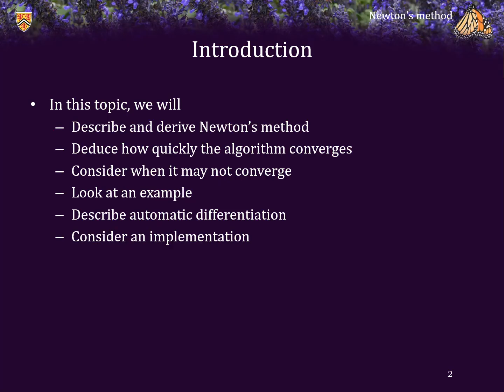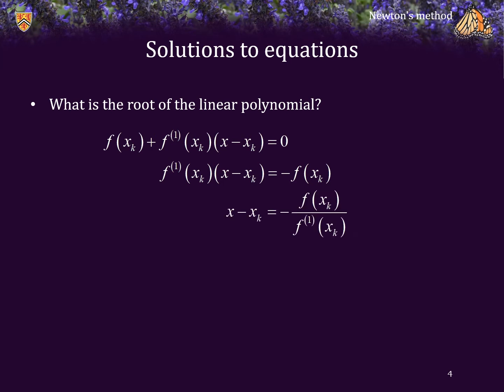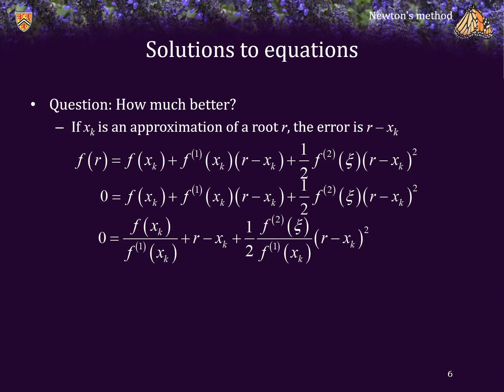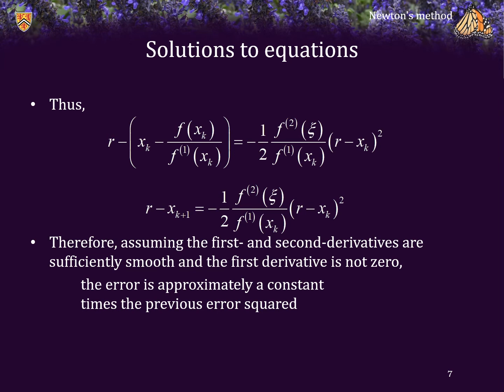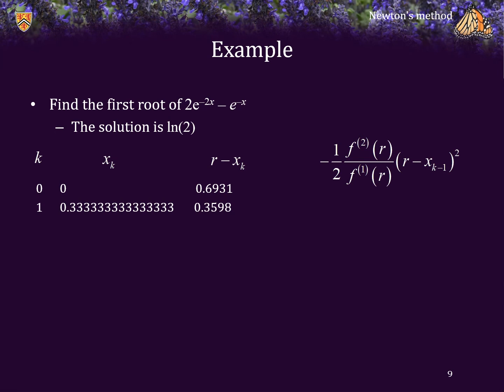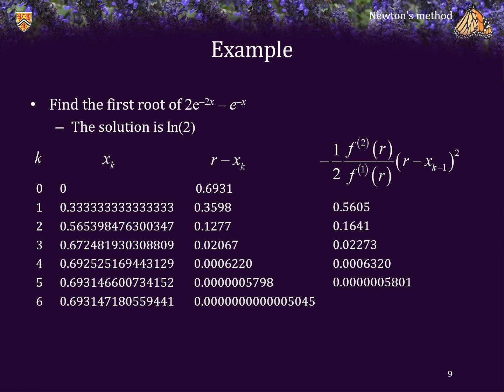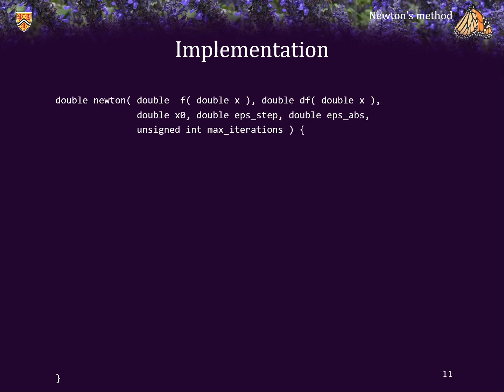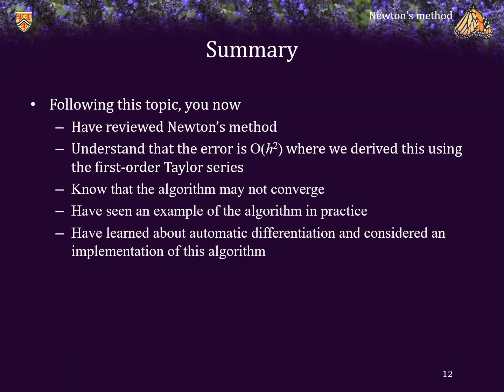6.2.1 Newton's method